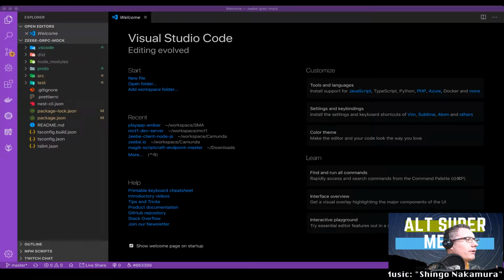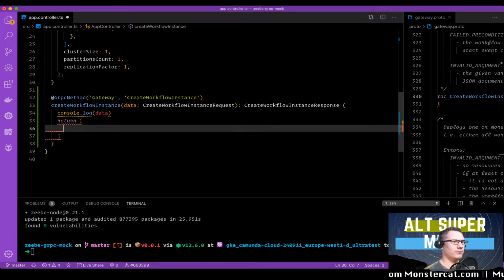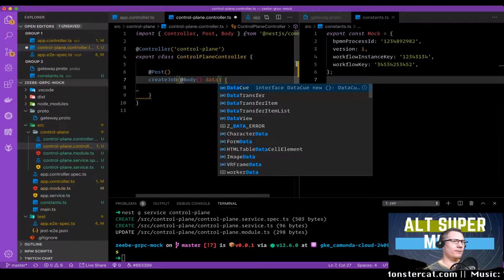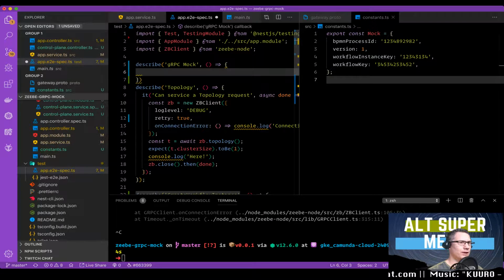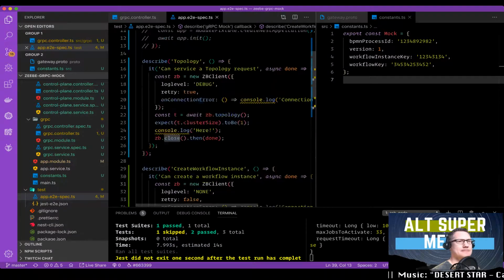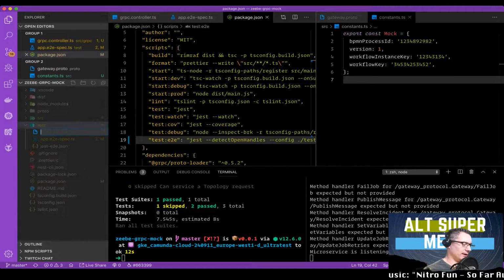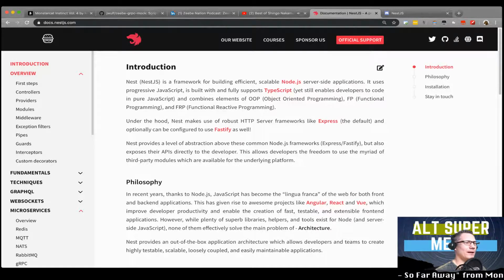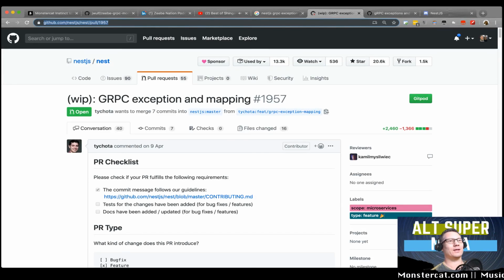NestJS gRPC mock of the Zeebe Gateway - Part 2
Building a mock of the Zeebe Gateway protocol using NestJS.